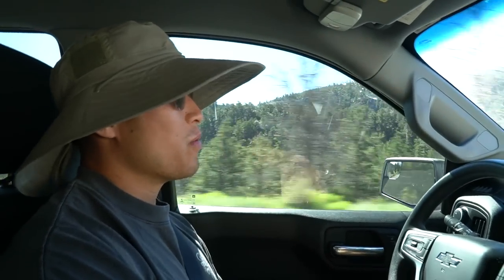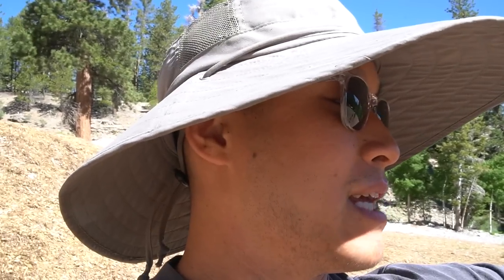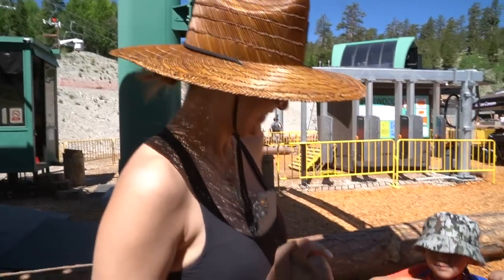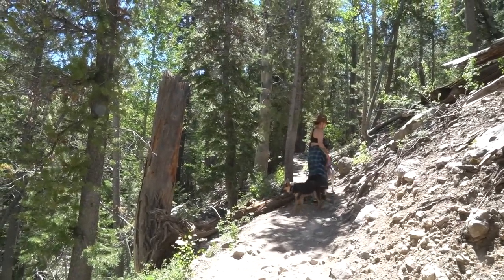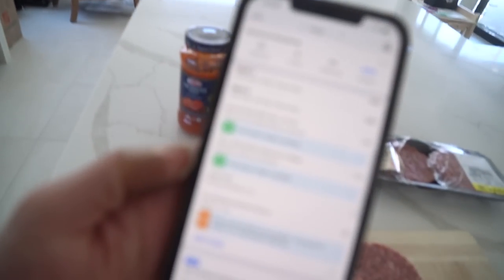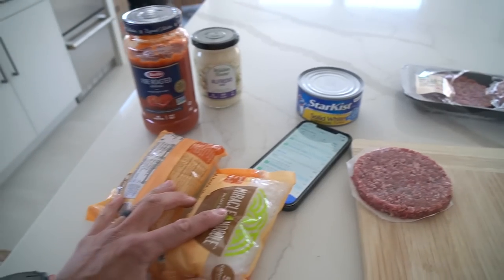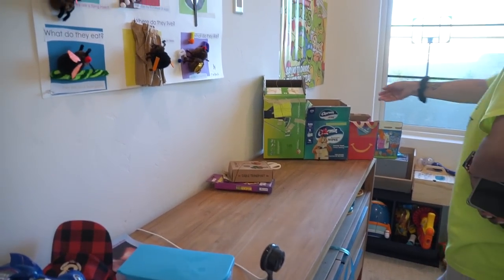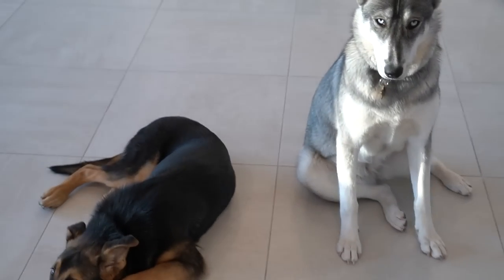Taking The Pups On An Adventure!